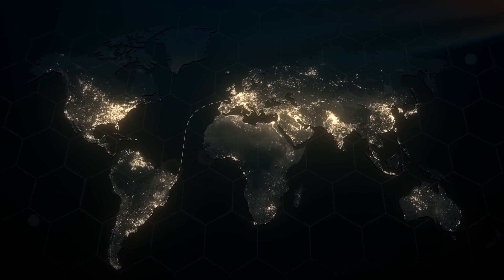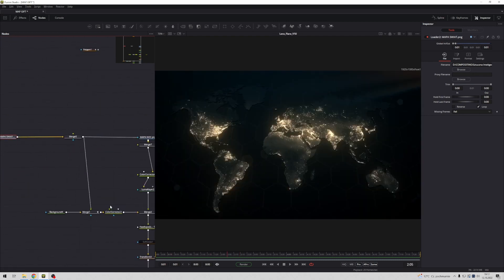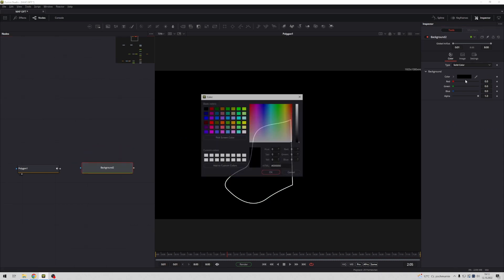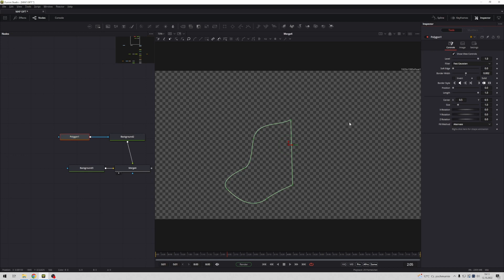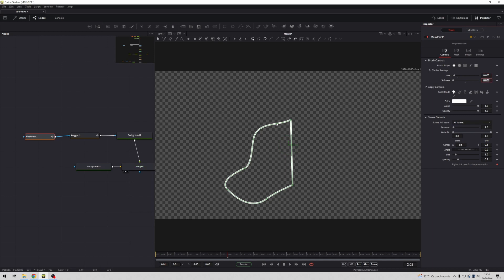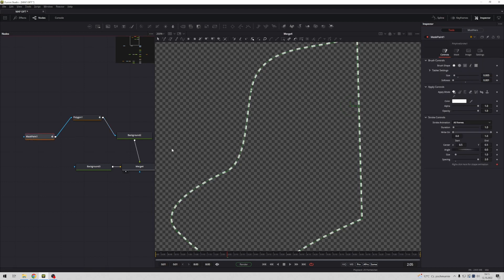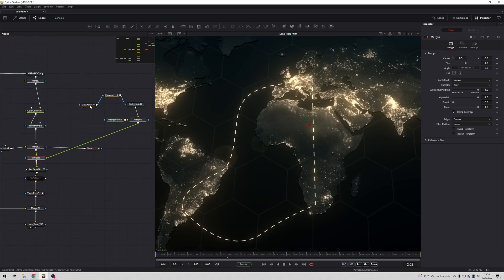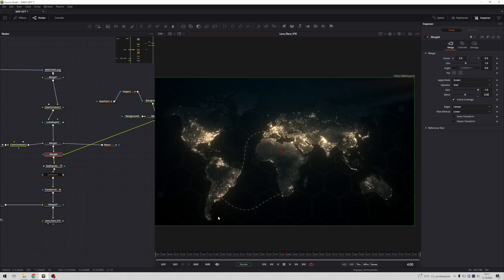Animated dashed line in Fusion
Hi, in this short tutorial I will show you how to create animated dashed line in Fusion.